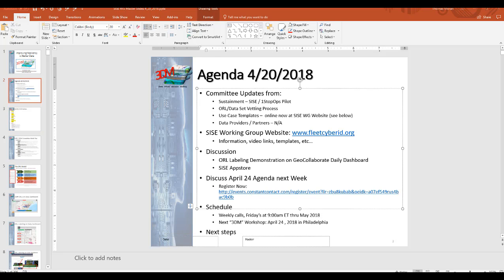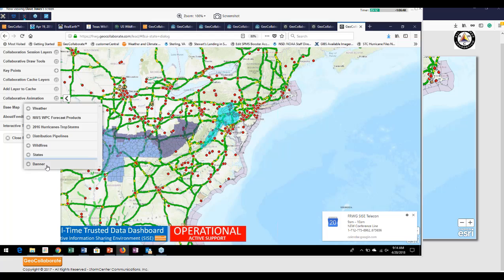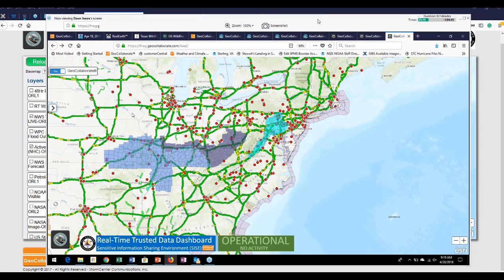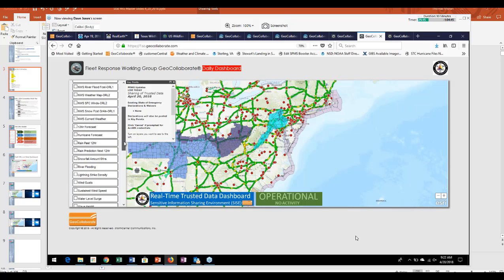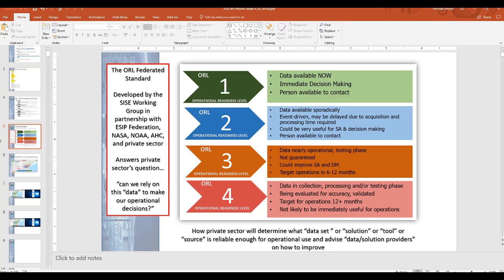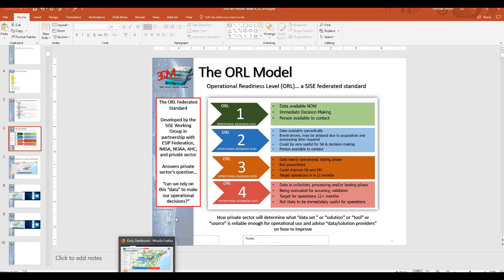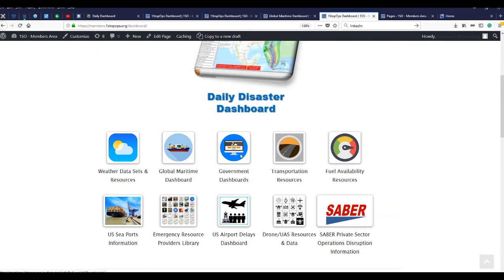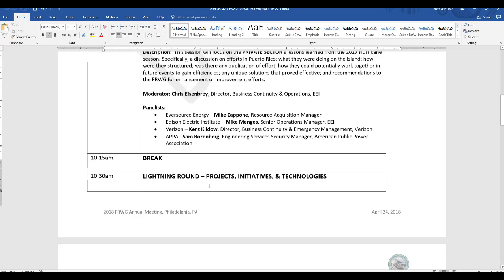Aoril 20 SISE WWG ORL labeling on Appstore and DDD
This video captures the discussion on the ORL labeling for the App-store and the Collaborate dashboard